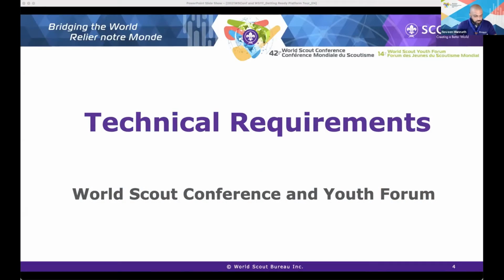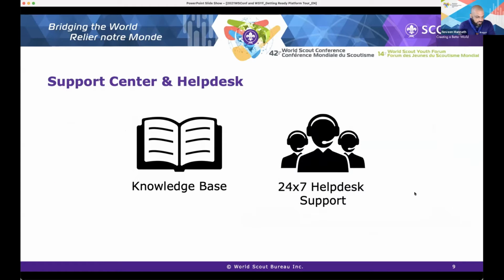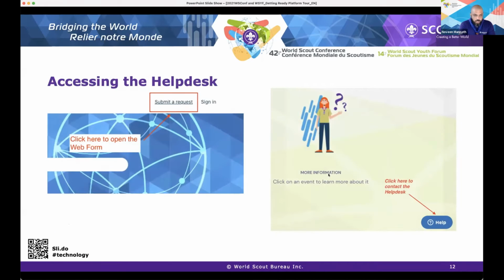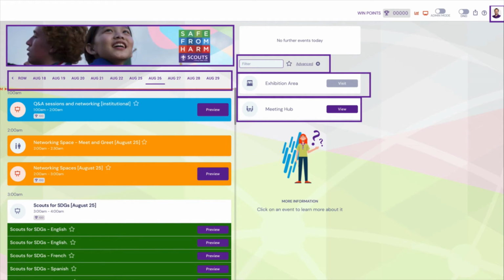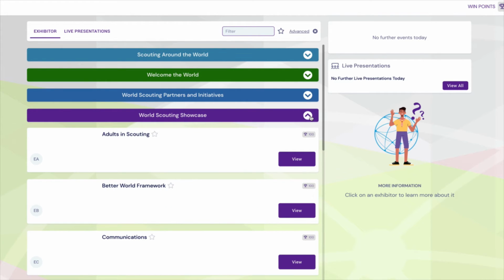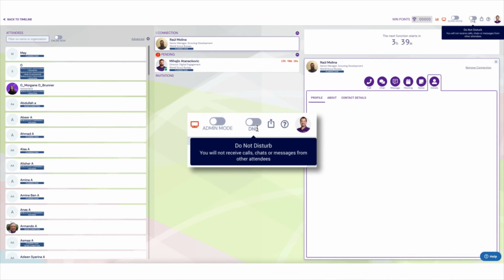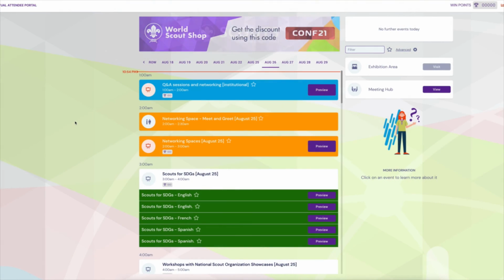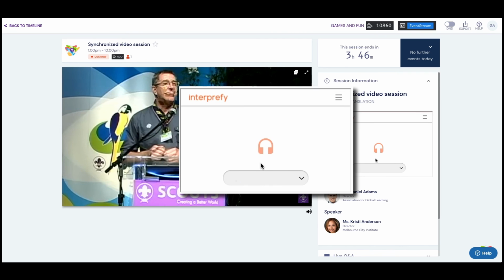World Scout Youth Forum - How to make the technology work